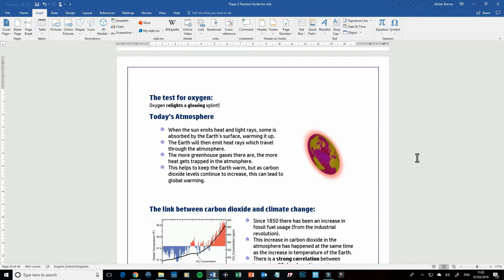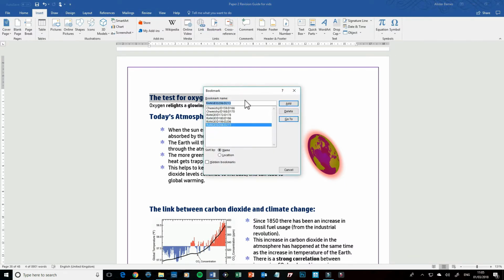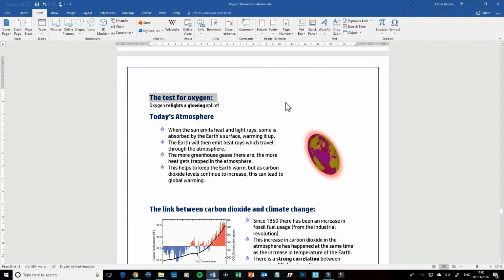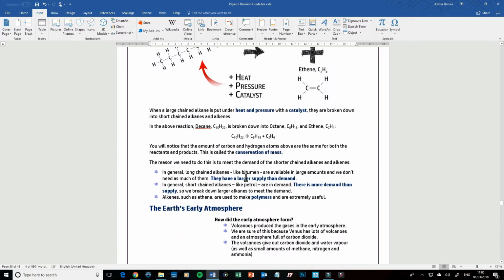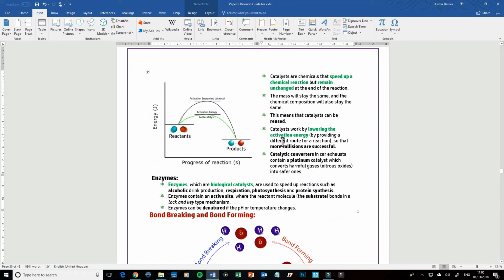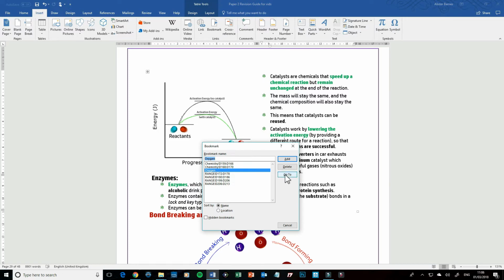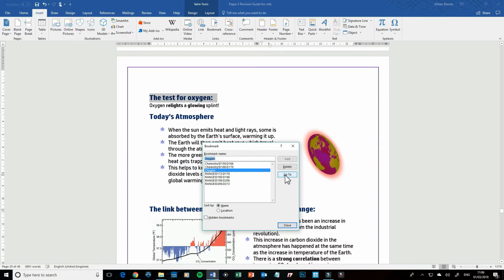Office 2016 Word #12 Inserting and Using Bookmarks in Word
How to use the bookmark function in Word